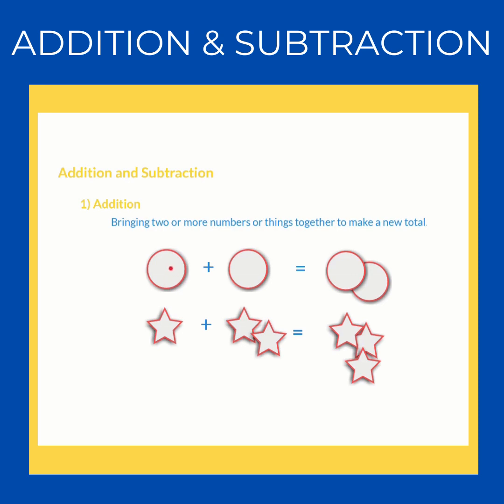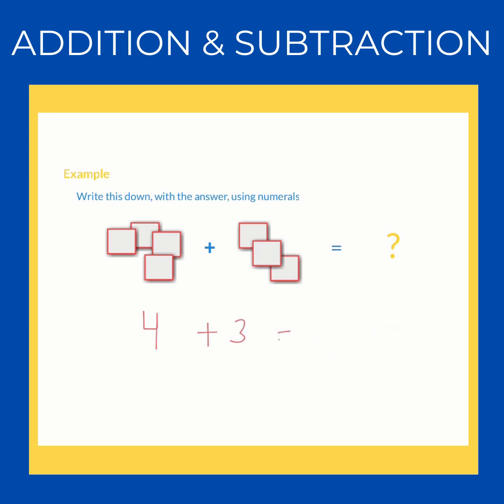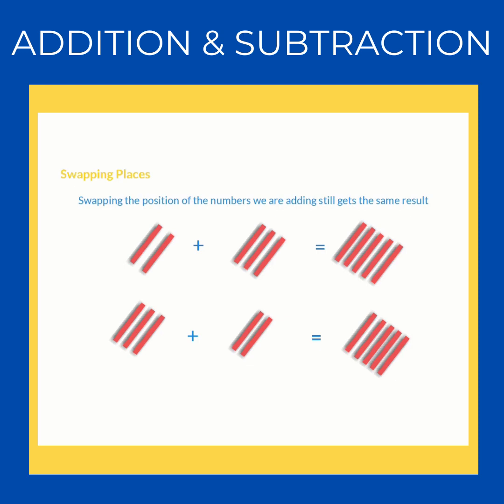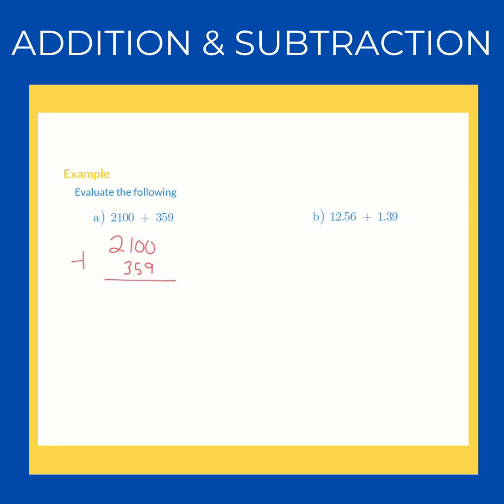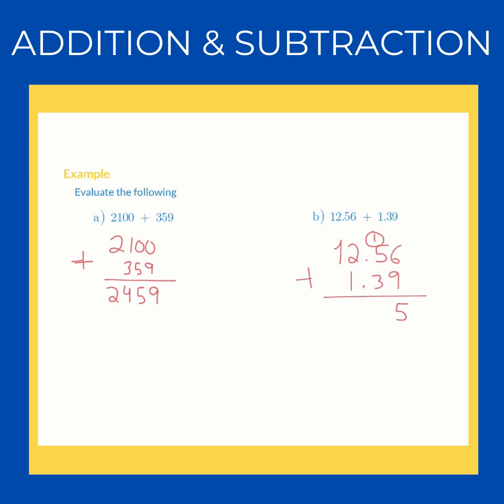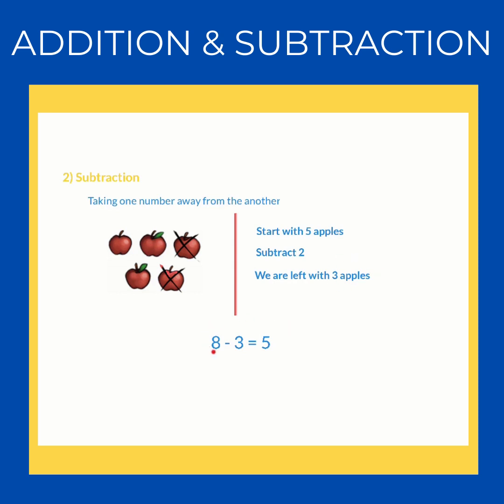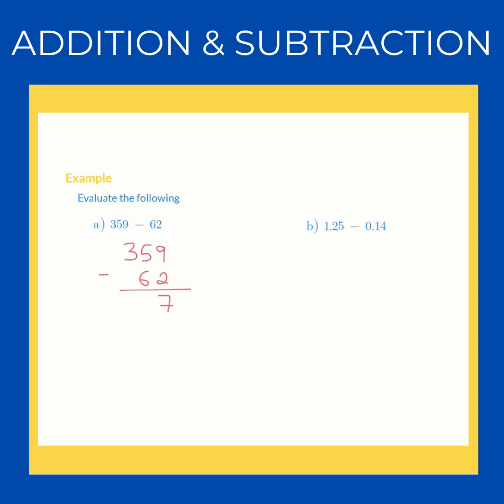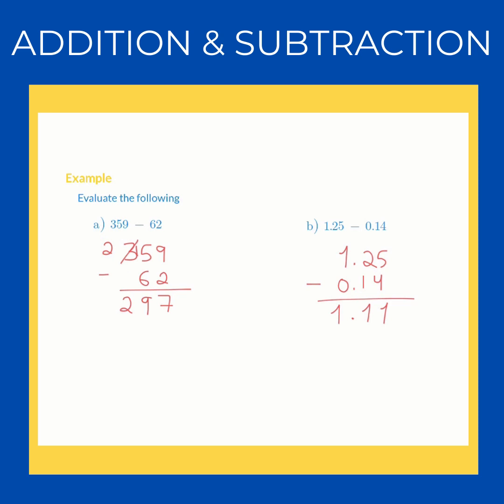ADDITION AND SUBTRACTION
Today’s topic covers Addition and Subtraction.The addition is taking two or more numbers and adding them together, that is, it is the total sum of 2 or more numbers. To subtract means to take away from a group or a number of things. When we subtract, the number of things in the group reduce or become less.